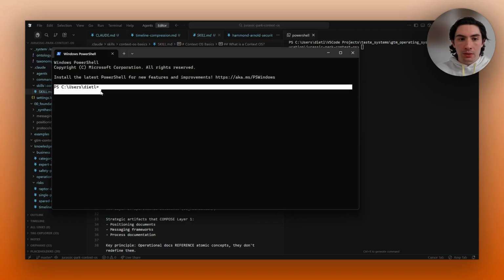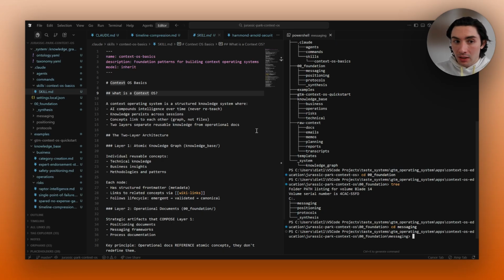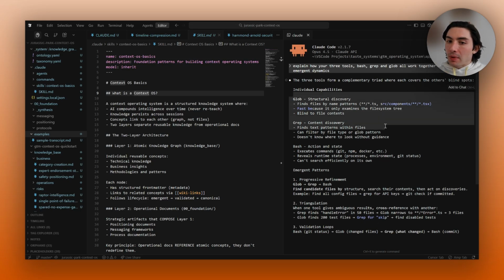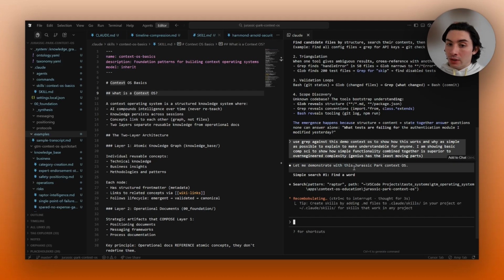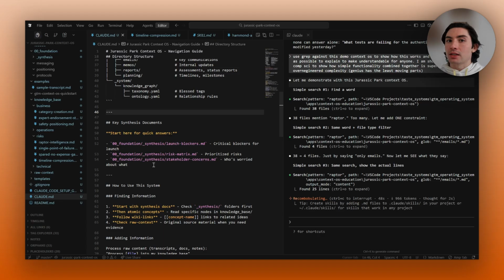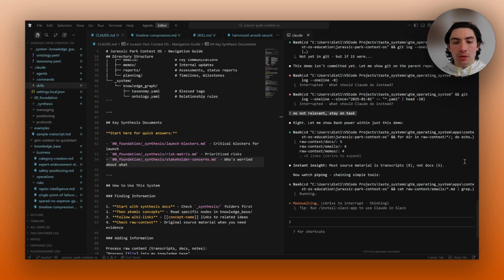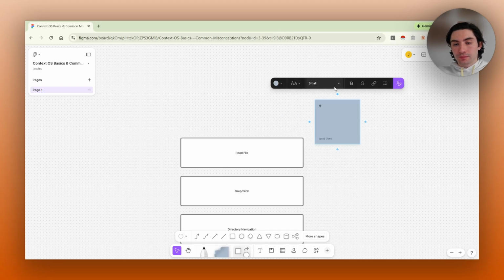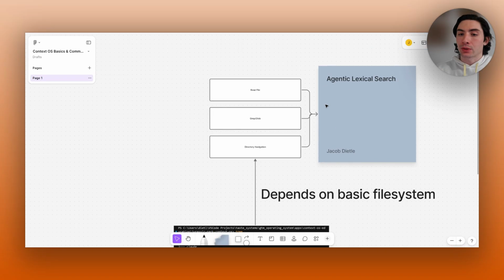Claude Code Won using Simplicity: Here's How You can too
I've seen the same questions/misconceptions around Claude Code & Context OS as I've been building out these systems. The core tension is this:

Modern apps hide how computers actually work. Primarily how the filesystem works. They abstract it away behind UIs.

This created a more streamlined user experience, but now that plain english is executable code, it gets in the way.

In this video I do a quick breakdown on file systems and how Claude Code uses them via its tools to get emergent dynamics (2 + 2 = 7) and why is this so insanely powerful.

If you have a bunch of questions on what app to use (Cursor? VSCode? Obsidian? ) and how to configure your own context OS, this video is to empower you to with  a first principles intuitive understanding that generalizes beyond individual questions.